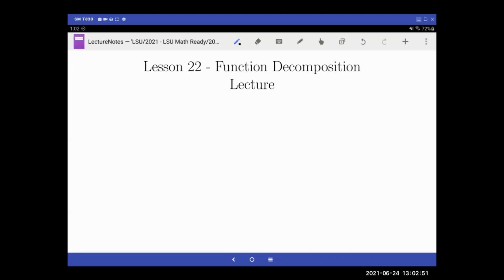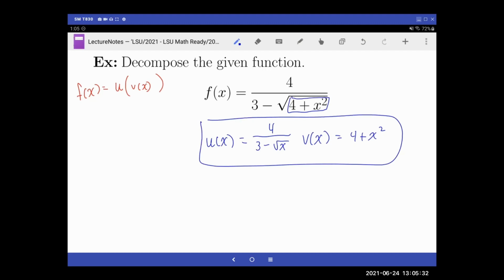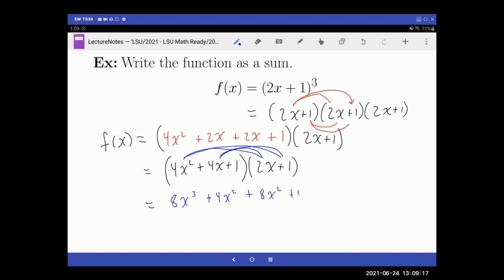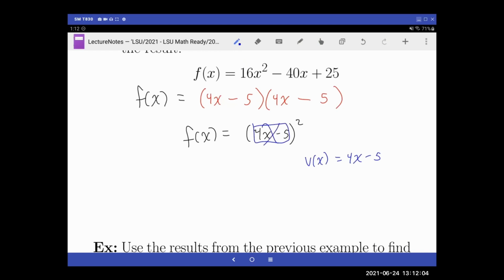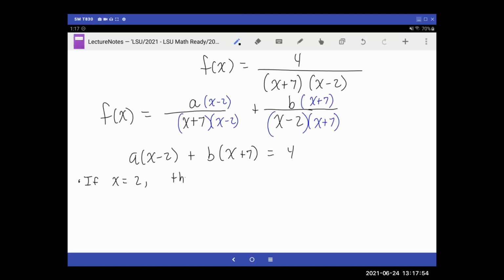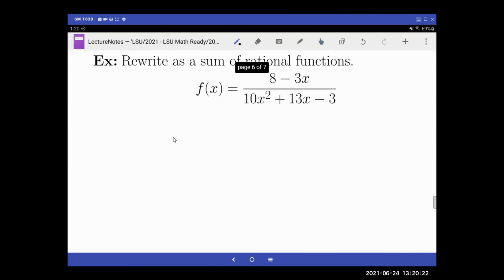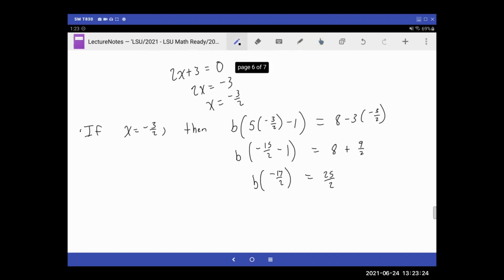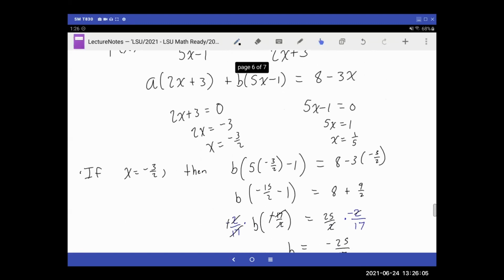Lesson 26 - Function Decomposition